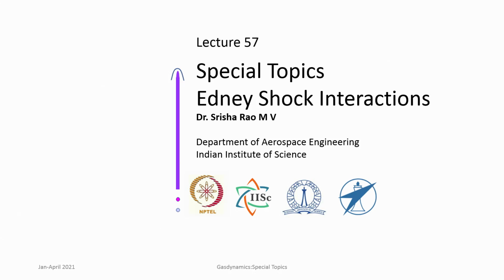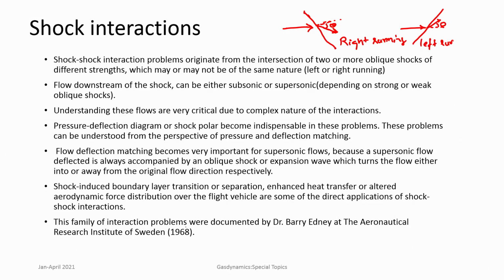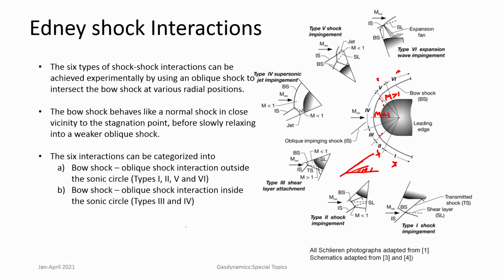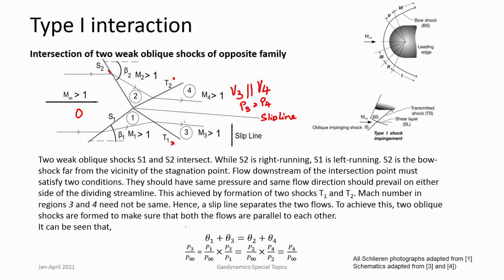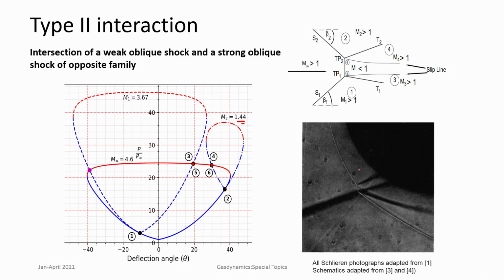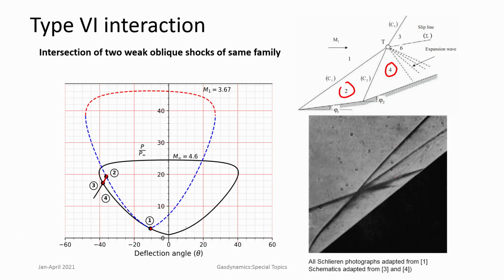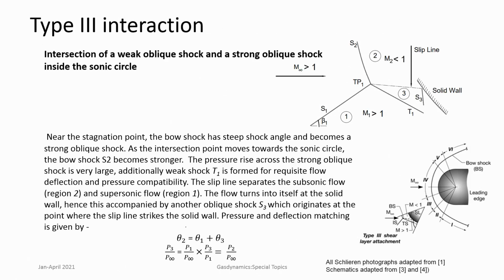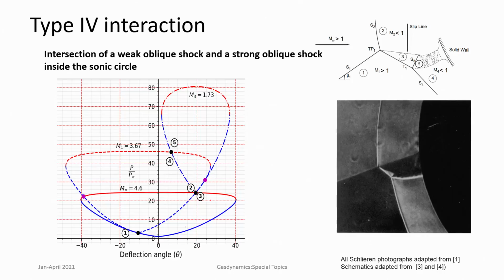lec57 Edney Shock Interaction